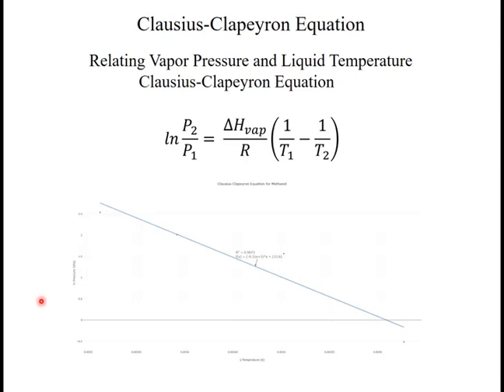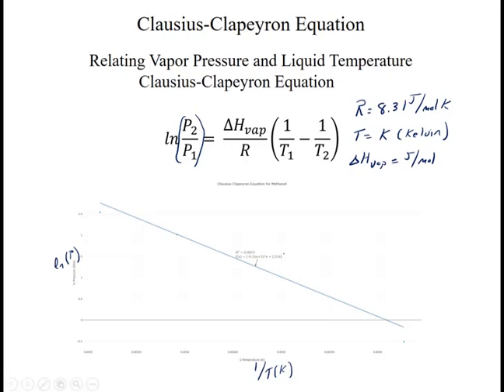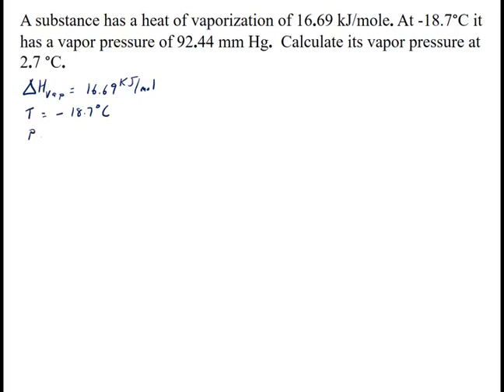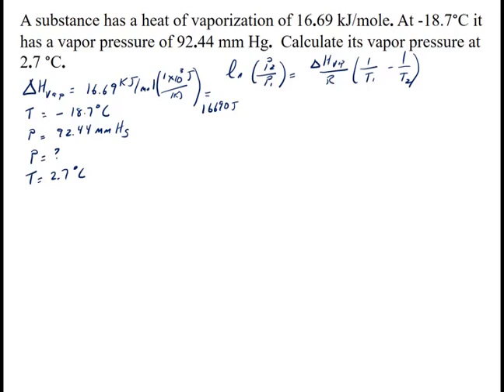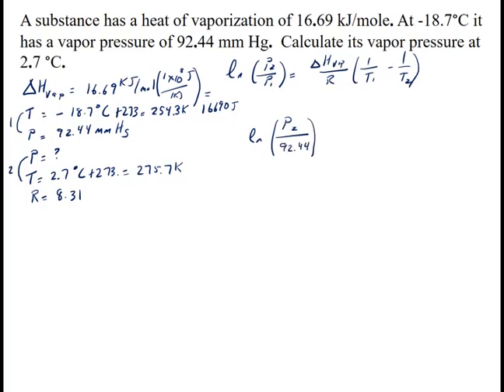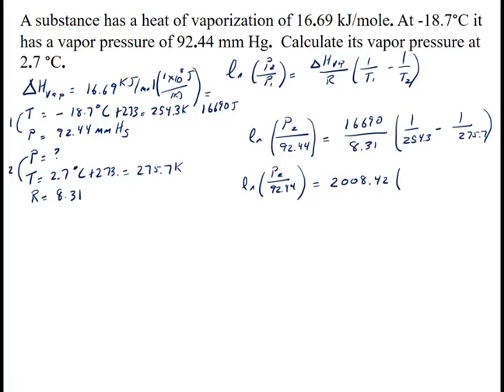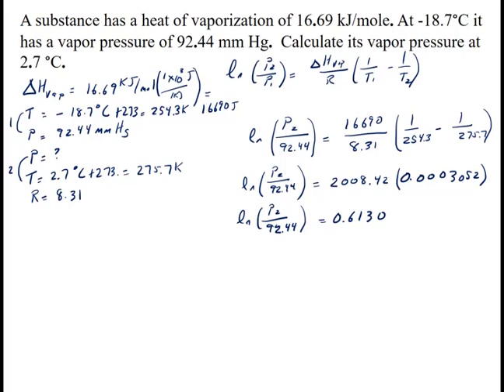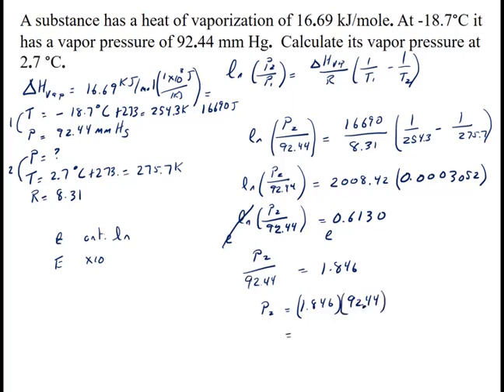11.2 Phase Transitions Part 3